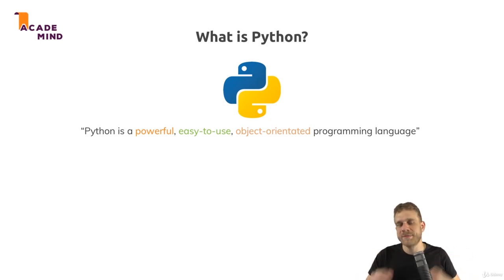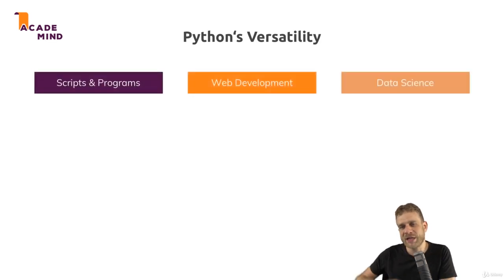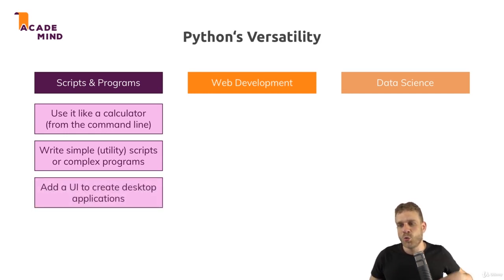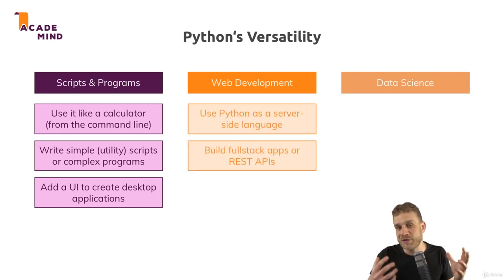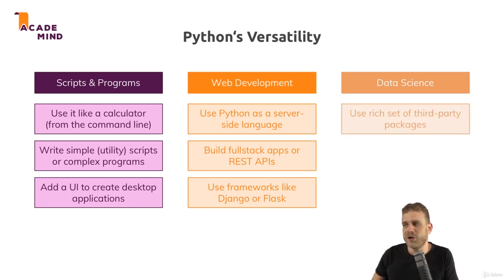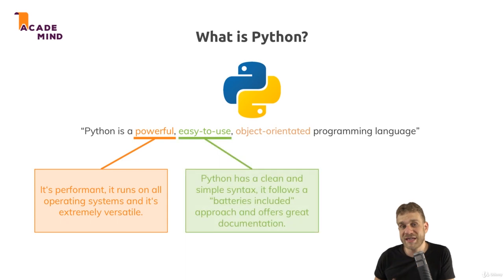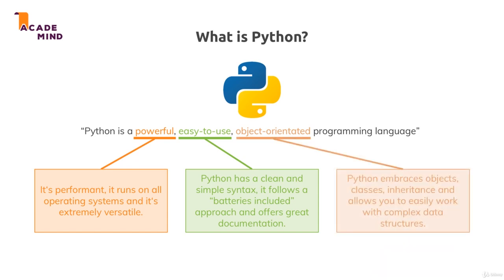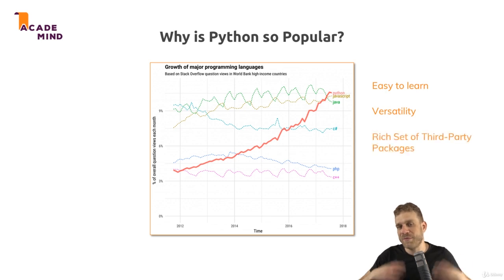2 What is Python